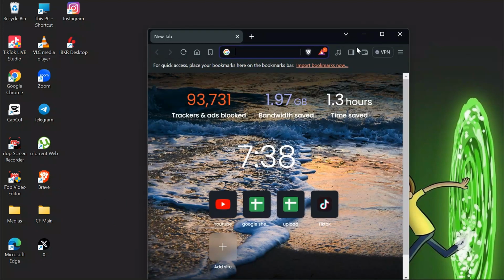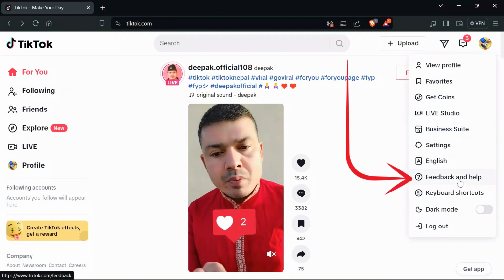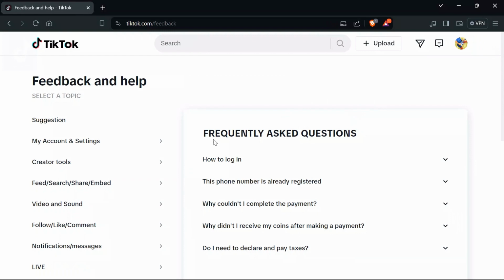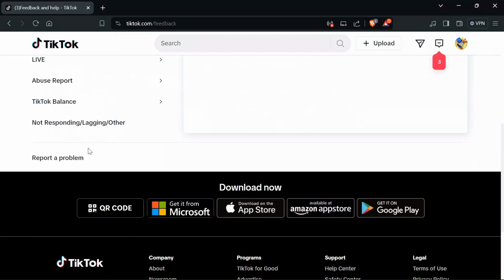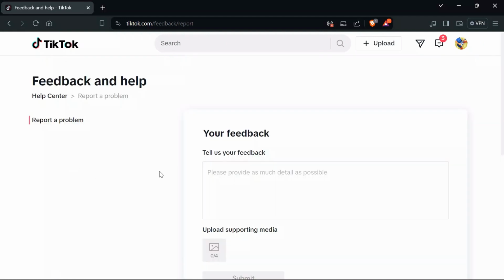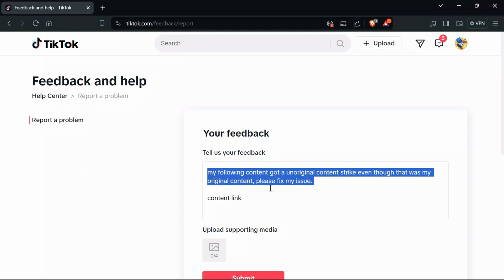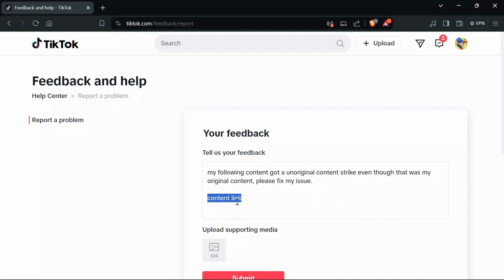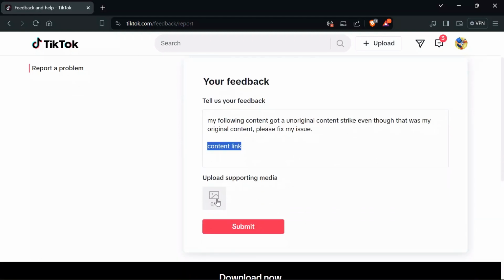How to Fix Unoriginal Content Strike in Tiktok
Encountering an unoriginal content strike on TikTok can be frustrating, but fear not! In this video, learn effective strategies to resolve this issue and ensure your content remains authentic and original. Whether it's tweaking your approach or understanding TikTok's guidelines better, we've got you covered. Tune in to get back on track with your content creation journey!